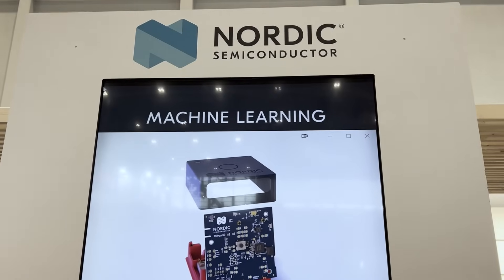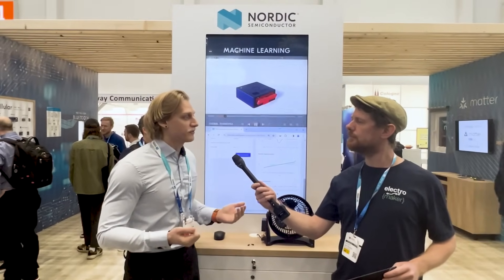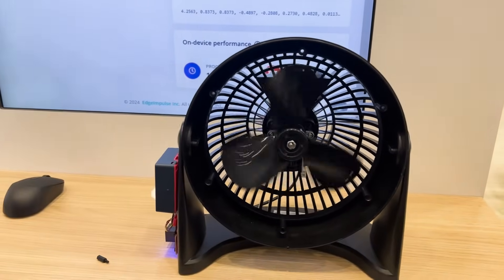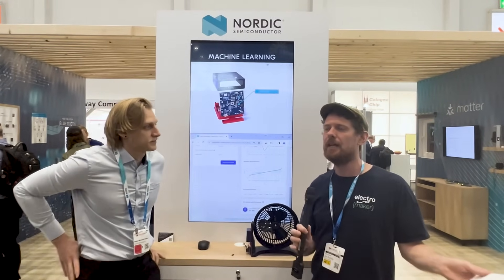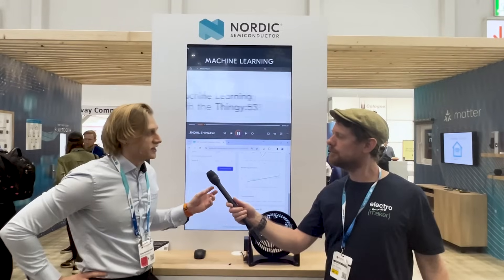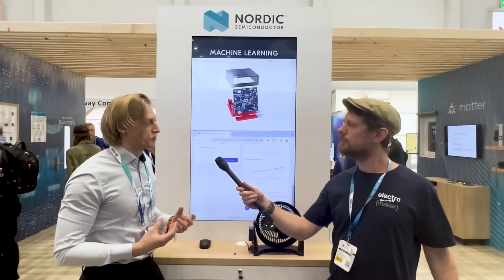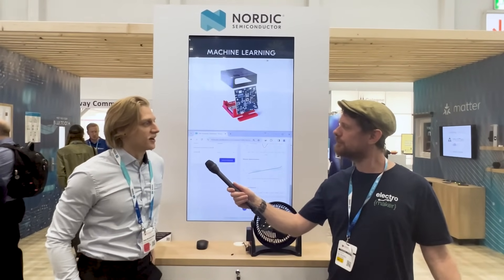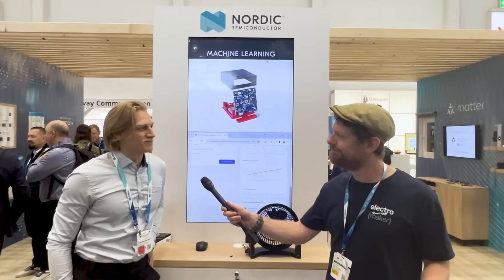Innovating Predictive Maintenance with Nordic Semiconductor's Thingy:53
▬ Support us! ▬▬▬▬▬▬▬▬▬▬